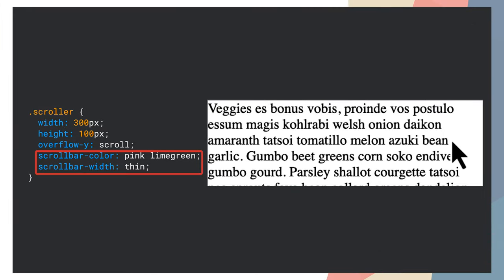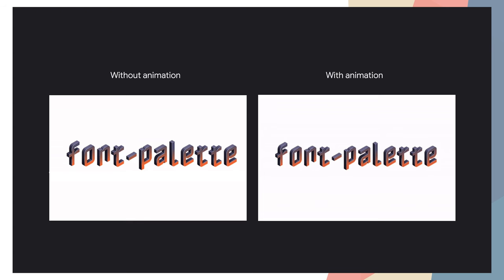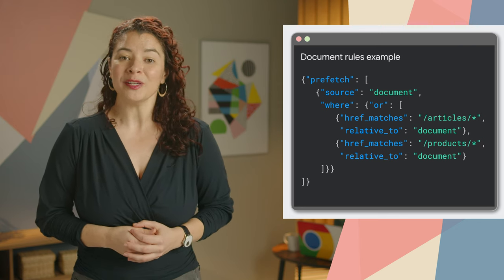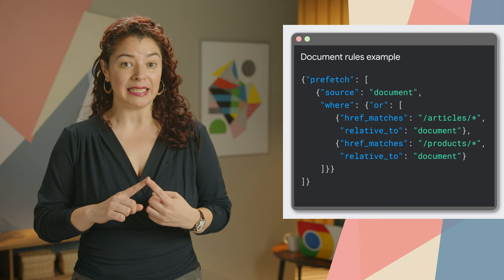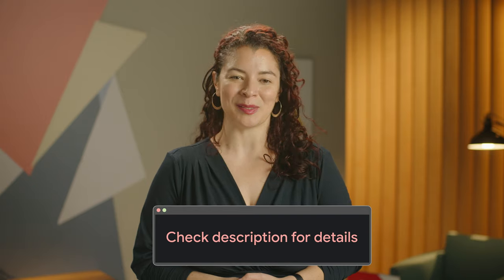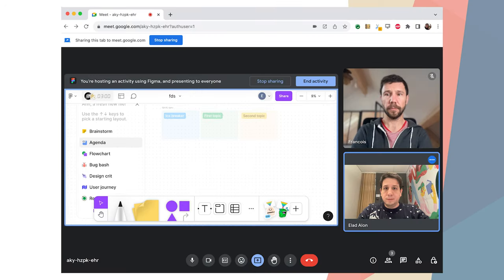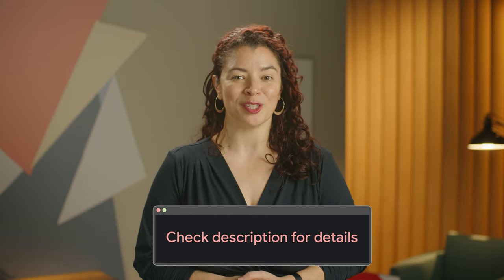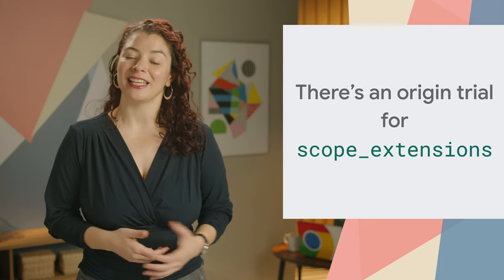New in Chrome 121: CSS updates, improvements to the Speculation Rules API, and more!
Chrome 121 is rolling out now! With CSS updates, improvements to the Speculation Rules API, an origin trial for Element Capture API and there’s plenty more. Adriana Jara has all the details about what’s new for developers in Chrome 121.

for a deeper dive, including links to docs, specs and samples.